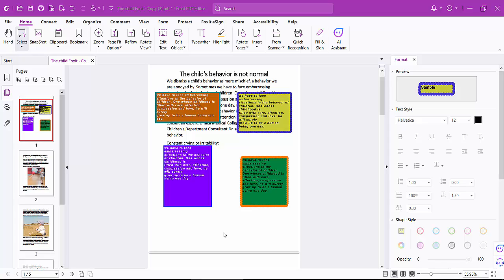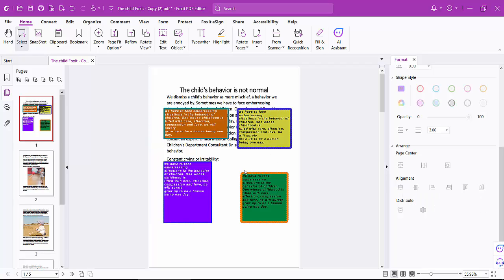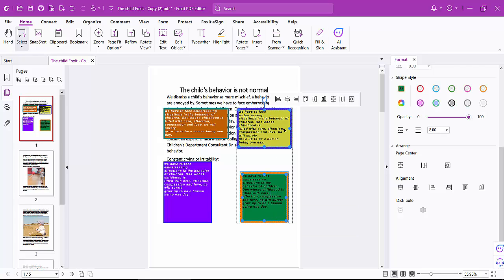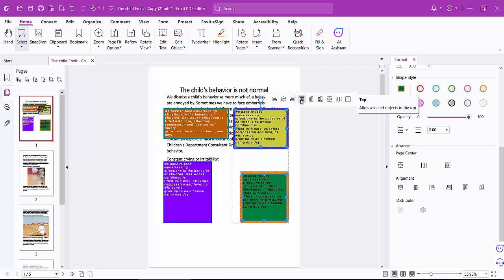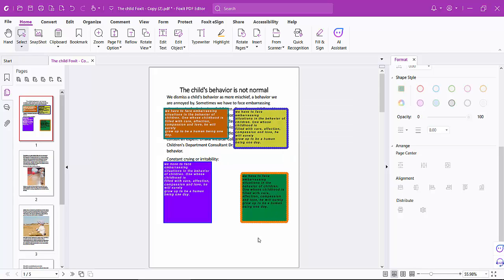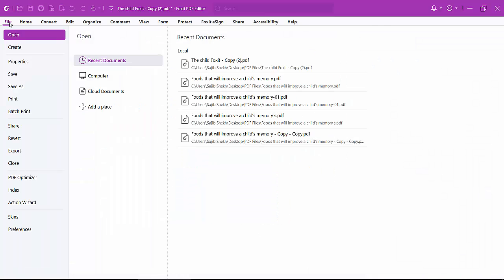How to Align PDF Comment Boxes to the Left or Right Easily in Foxit PDF Editor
Hello everyone, Today I will show you, How to Align PDF Comment Boxes to the Left or Right Easily in Foxit PDF Editor.